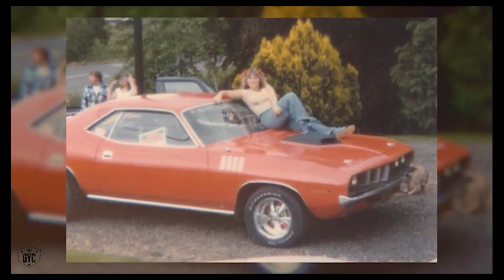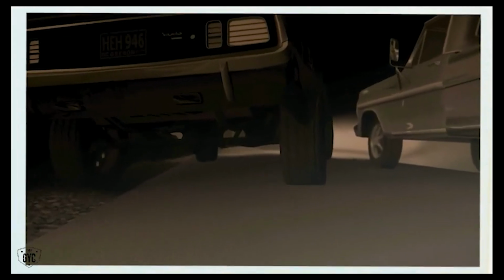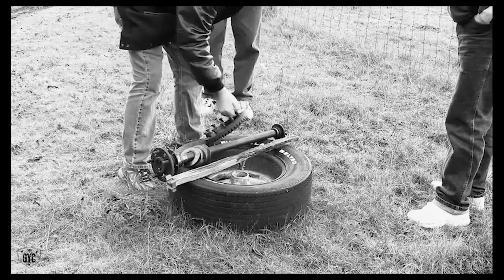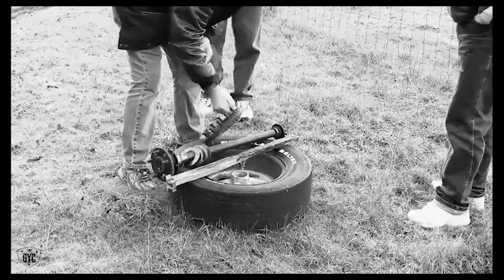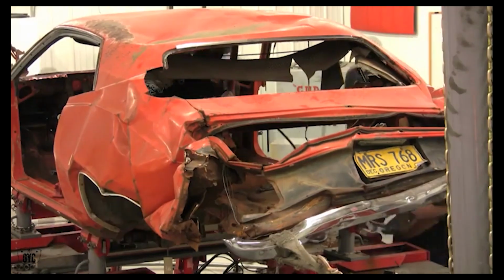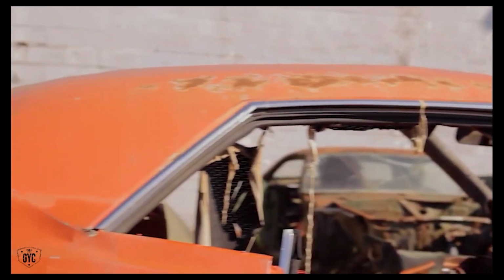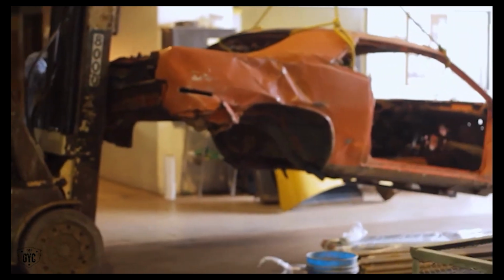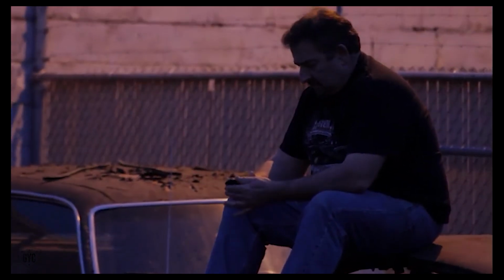The Phantom Cuda is pulled and sent to the dipper | Graveyard Carz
GYC team send the 1970 Phantom Cuda to the dipper.